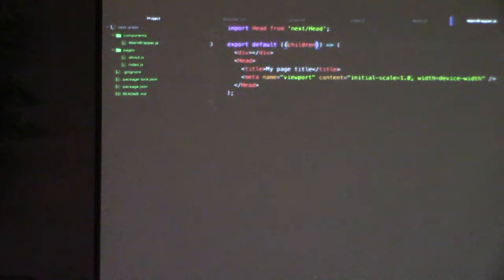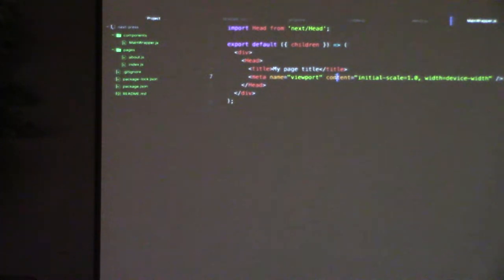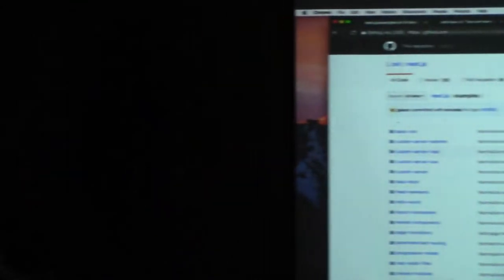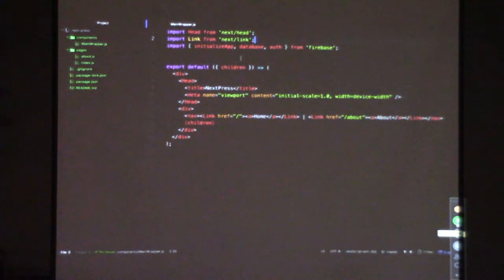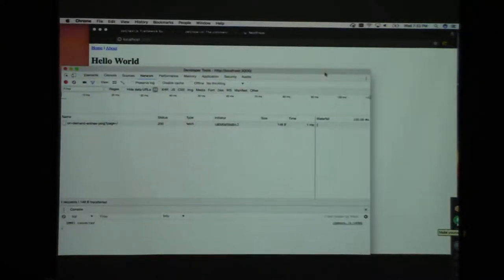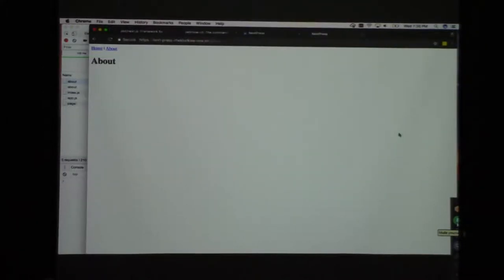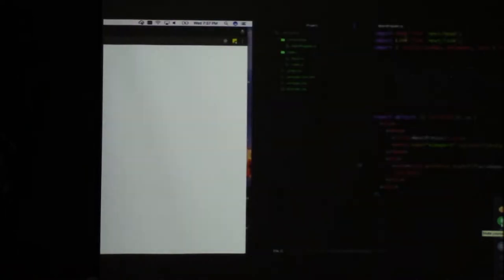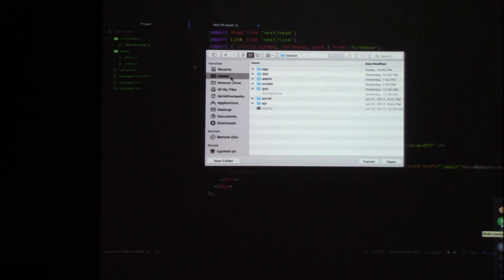ReactJS Tampa Bay - Server Side Rendering in React Using Next.js - #3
Server Side Rendering (SSR) in React Using Next.js

Presented By: Daniel Murawsky, Lead Developer @ Urgos.io

We'll start by discussing server-side rendering and then build and deploy an app with Zeit's Next.js and Now in about 5 minutes. The rest of the time will be spent exploring the features and edge-cases in Next.js